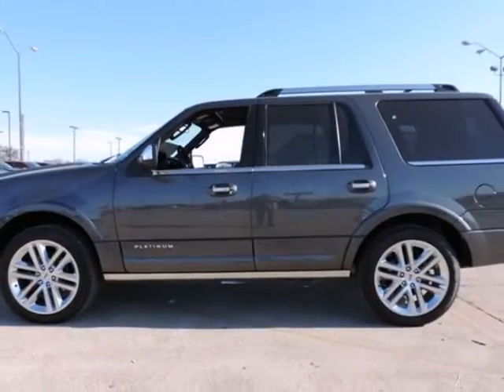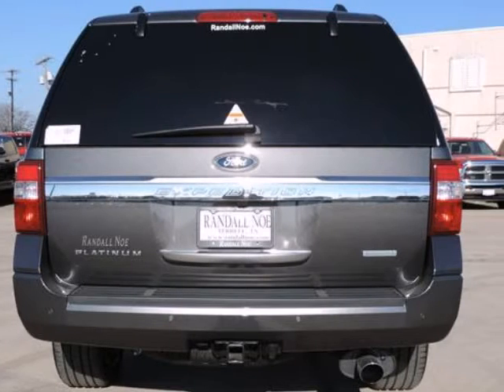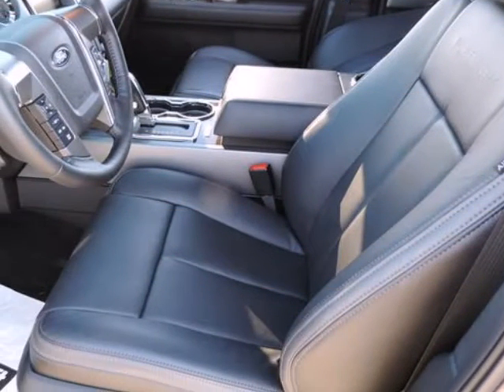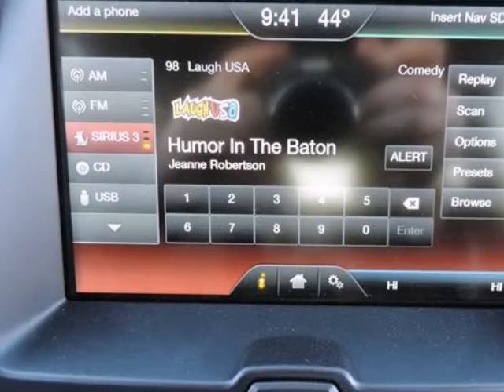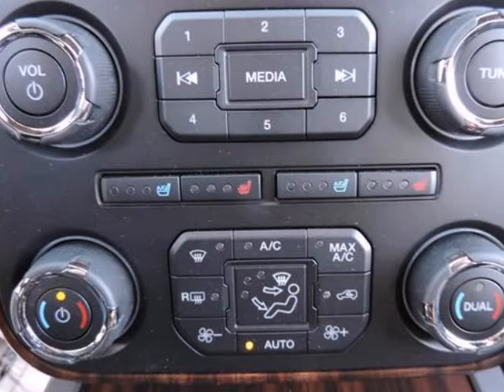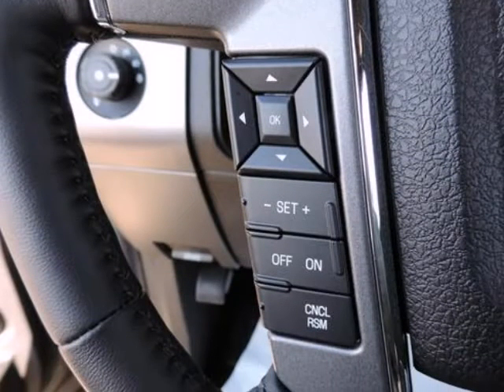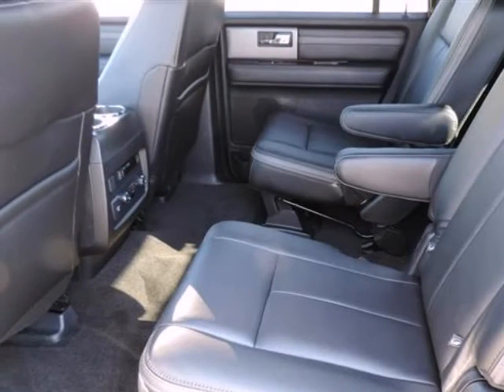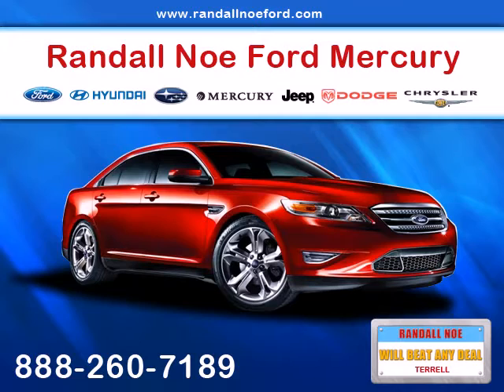2015 Ford Expedition 2WD 4dr Platinum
2015 Ford Expedition 2WD 4 Door Platinum
Stock Number: F3578
VIN: 1FMJU1LT9FEF17857

Randall Noe Ford presents this 2015 Ford EXPEDITION 2WD 4 Door Platinum. Represented in MAGNETIC. Fuel Efficiency comes in at 22 highway and 16 city. Under the hood you will find the 3.5 Liter 6 Cylinder 24 Volt GDI Dual Overhead Cam Twin Turbo coupled with the AUTOMATIC.Warranty Information:Purchase this Ford with confidence knowing it is backed with a 36 month / 36000 mile warranty.The Word Around Town: The Expedition is Ford's largest full-size SUV. It stands out for its combination of smooth ride and quiet interior comfort, with full-size-truck hauling ability. The Expedition's 9,200-pound tow capacity is the best in its class.Options and Safety Features:Nicely equipped with ABS And Driveline Traction Control, Advancetrac w/Roll Stability Control Electronic Stability Control (ESC) And Roll Stability Control (RSC), Airbag Occupancy Sensor, BLIS Blind Spot Sensor, Dual Stage Driver And Passenger Front Airbags, Dual Stage Driver And Passenger Seat-Mounted Side Airbags, Front And Rear Parking Sensors, Low Tire Pressure Warning, Mykey System -inc: Top Speed Limiter, Audio Volume Limiter, Early Low Fuel Warning, Programmable Sound Chimes and Beltminder w/Audio Mute, Outboard Front Lap And Shoulder Safety Belts -inc: Rear Center 3 Point, Height Adjusters and Pretensioners, Rear Camera, Rear Child Safety Locks, Safety Canopy System Curtain 1st, 2nd And 3rd Row Airbags, Side Impact Beams.Randall Noe Ford WE WILL BEAT ANY DEAL! At Randall Noe Ford our goal is to provide you with an excellent vehicle purchase and ownership experience. For the finest in personal customer service, please contact the Internet Department directly through this website.Also, please note, we take great care to keep our listings up to date, however our inventory changes daily and not all inventory is online. If you do not see what you are looking for, then please call.We look forward to providing you with excellent customer service and welcoming you as a Randall